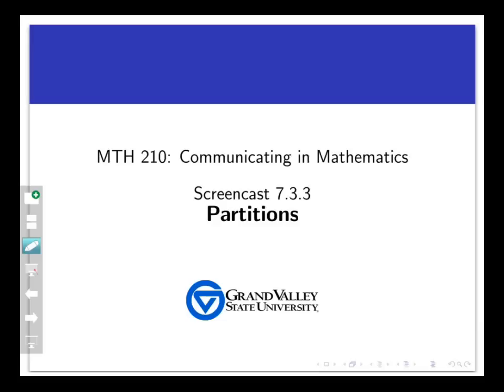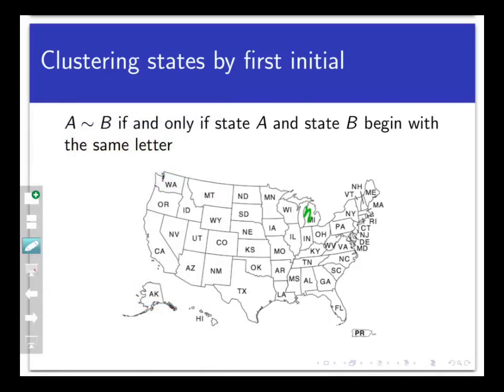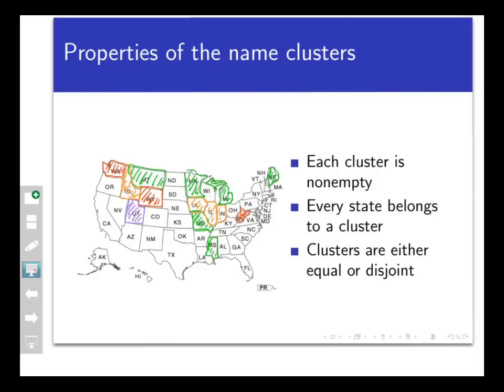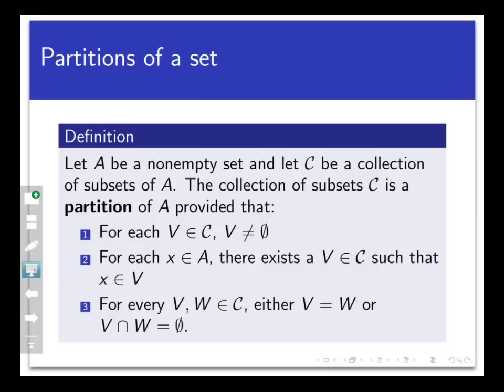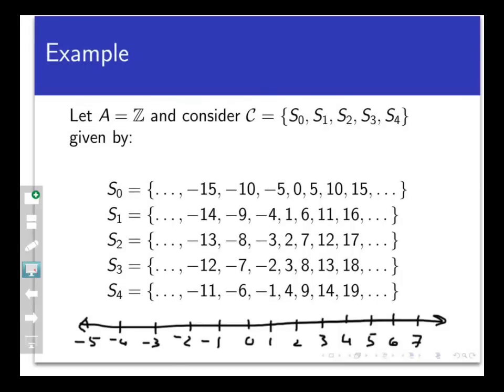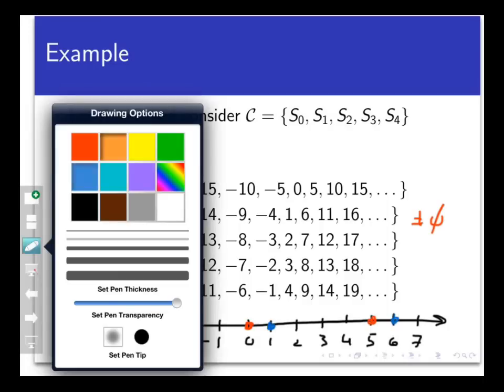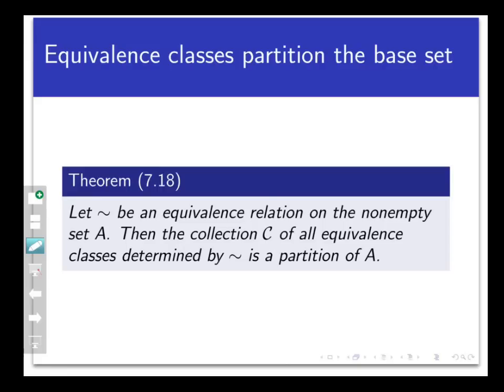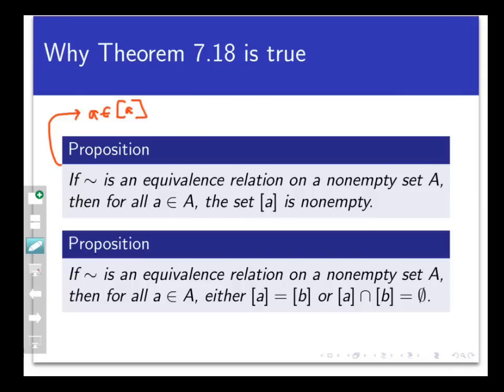Partitions (Screencast 7.3.3)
This video introduces the concept of a partition of a set and shows how equivalence classes from an equivalence relation form a partition.